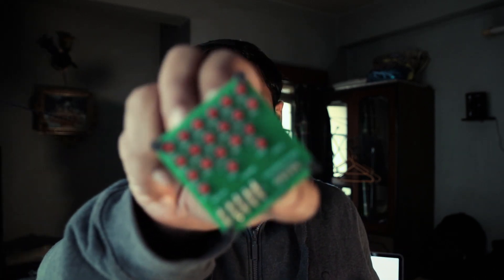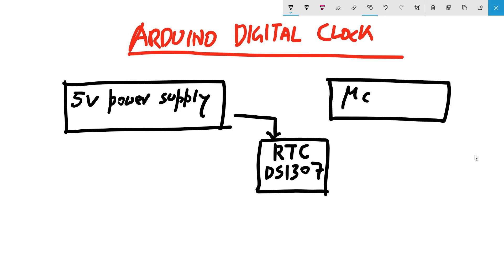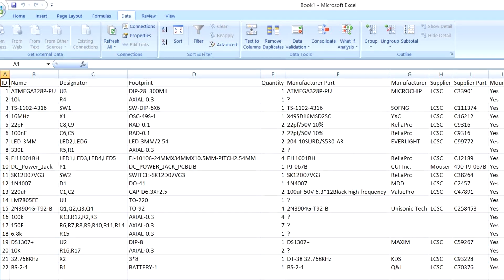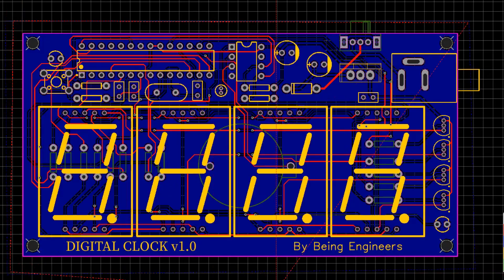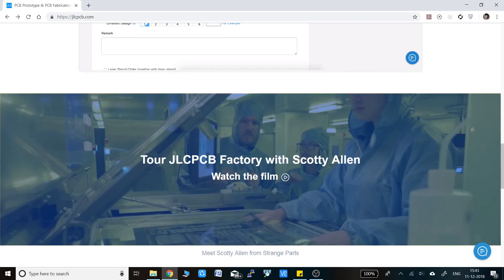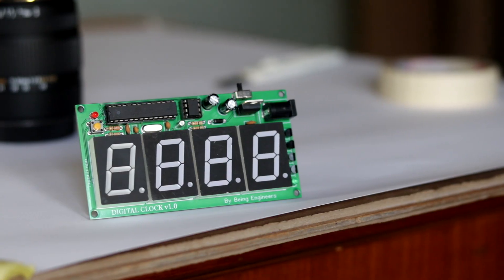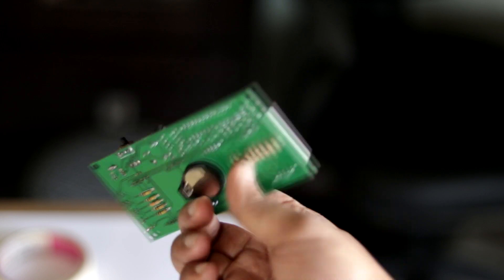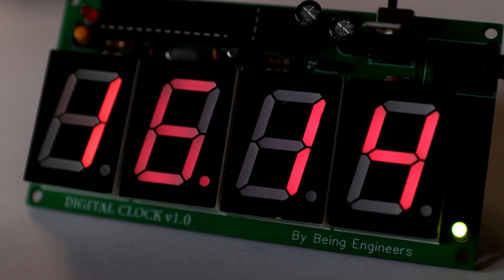DIY 7 Segment Arduino DIgital Clock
Hey guys, hope you all are doing great. In this video I have made a digital clock using Arduino. This is kind of those short and simple project which is doable by anyone. So watch this video and let us know your thoughts on it.